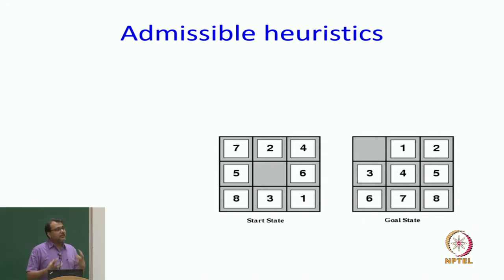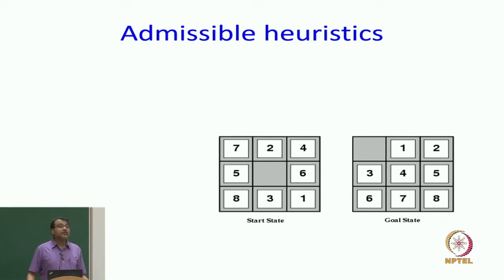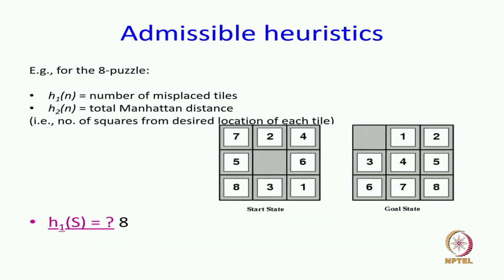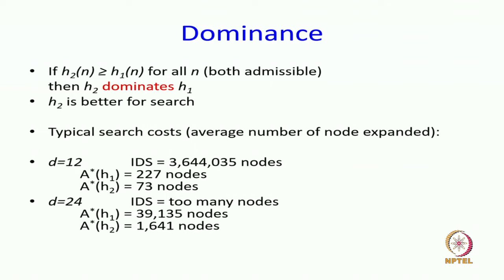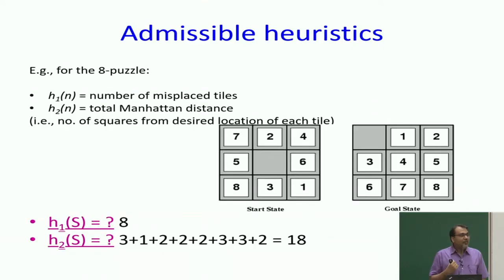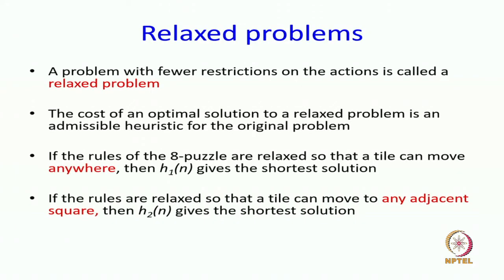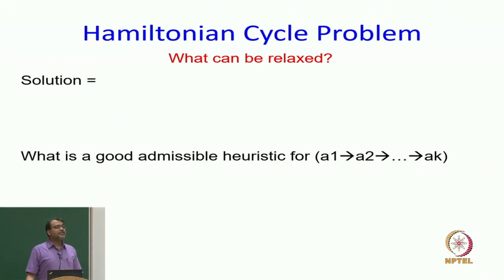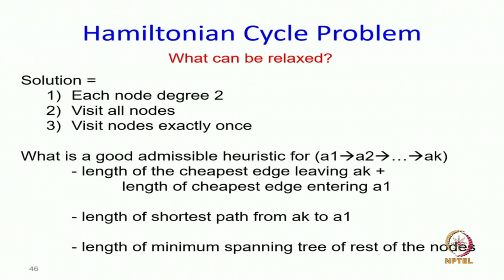INFORMED SEARCH: ADMISSIBLE HEURISTICS AND DOMAIN RELAXATION PART-6